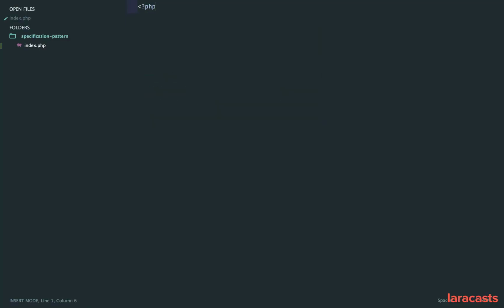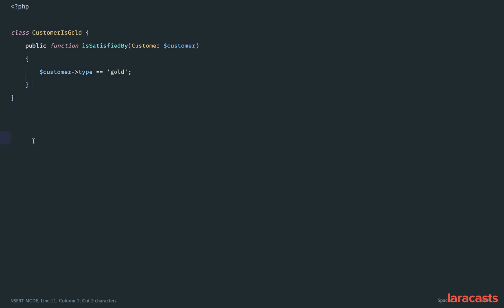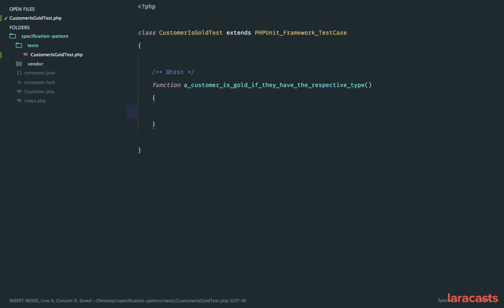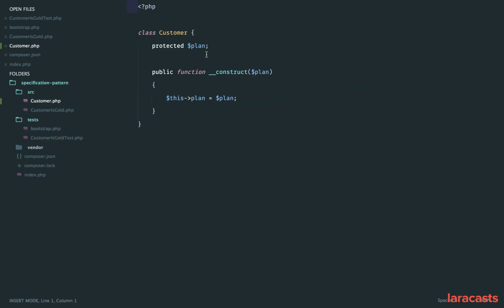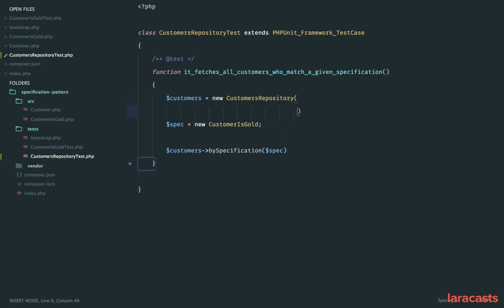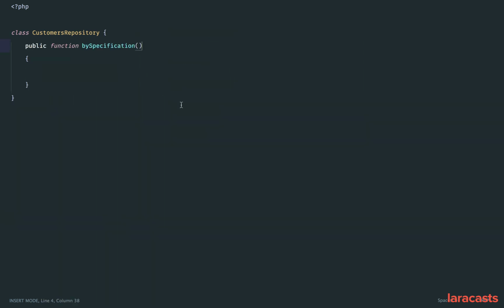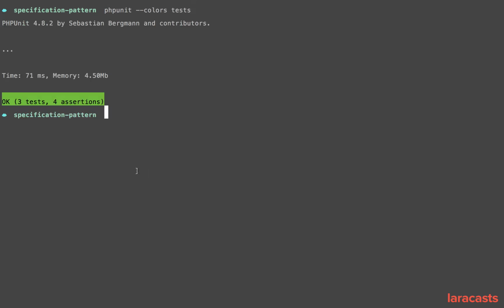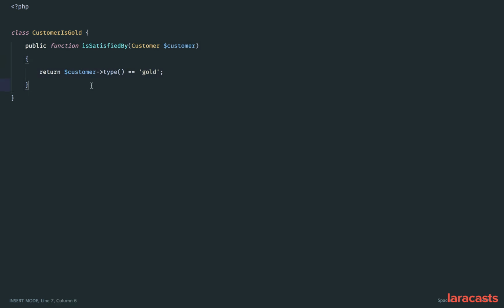Mastering the Specification Pattern in PHP: Part 1 – Introduction & Basics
Kickstart your journey with the Specification Pattern in PHP! In Part 1, we introduce the fundamentals—explaining the core concepts, why specifications matter for enforcing business rules, and how to keep your code flexible and maintainable. Watch real-world examples that set the stage for more advanced techniques.